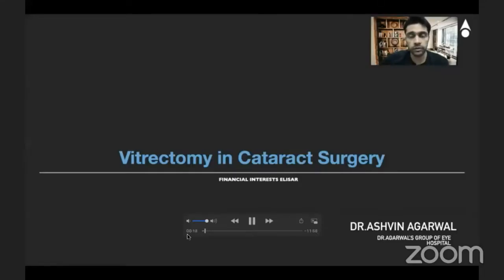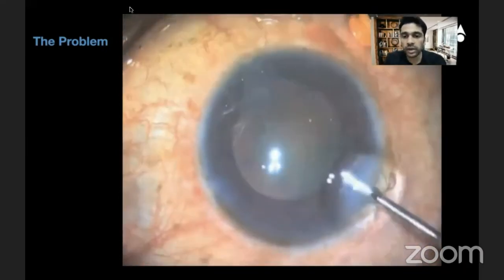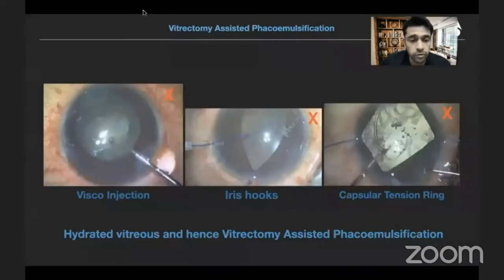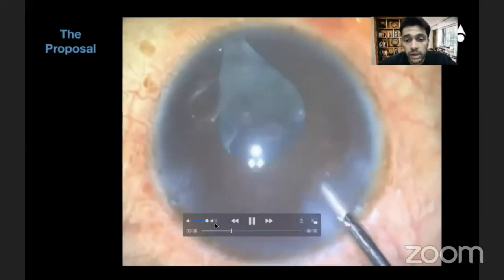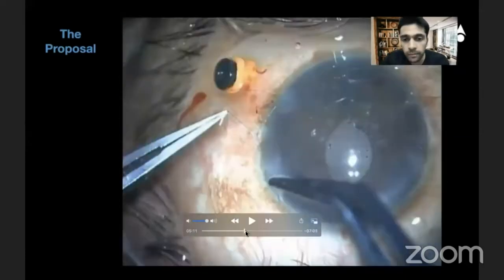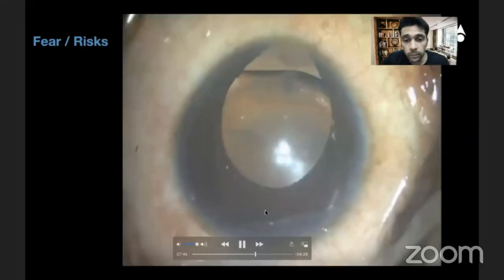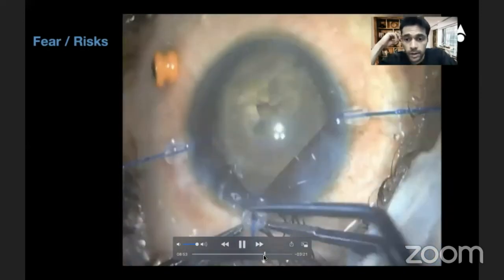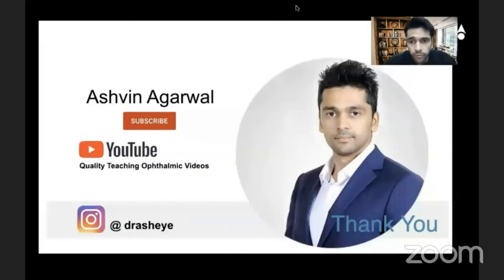AIOC2021 - IC151 - Topic - Dr Ashvin Agarwal